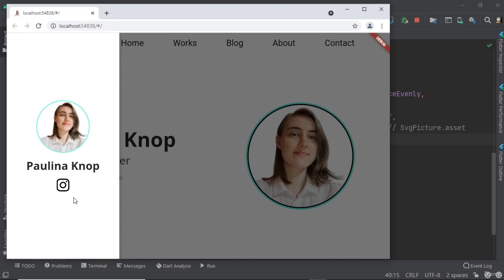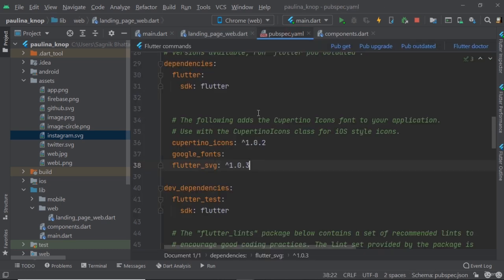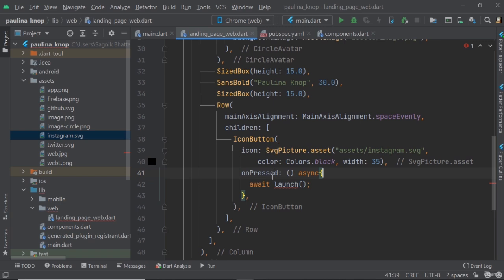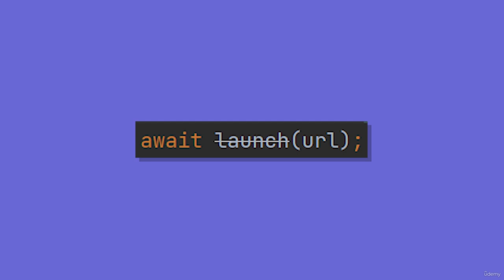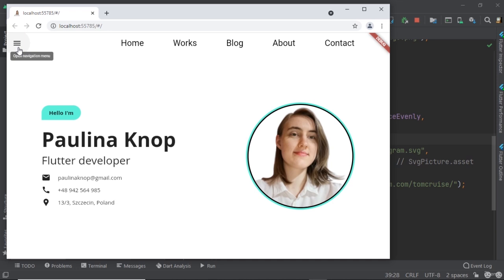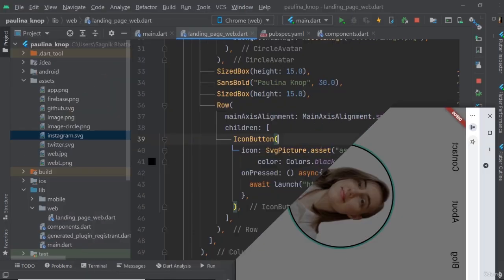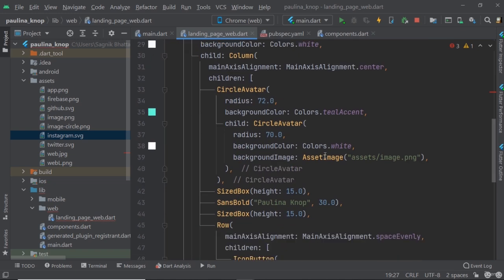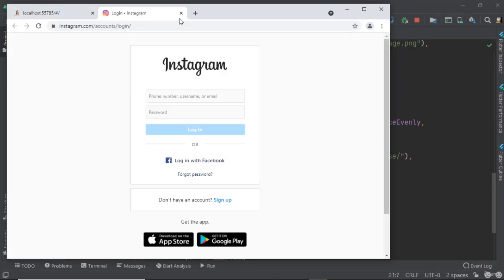98 Adding social media